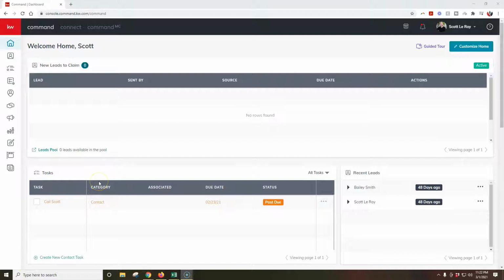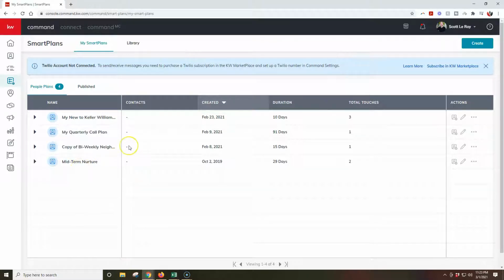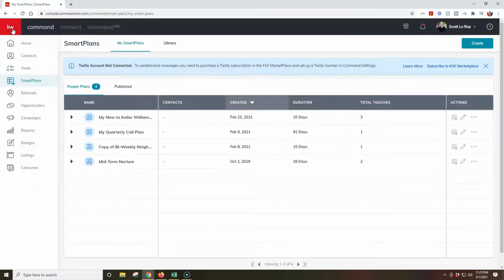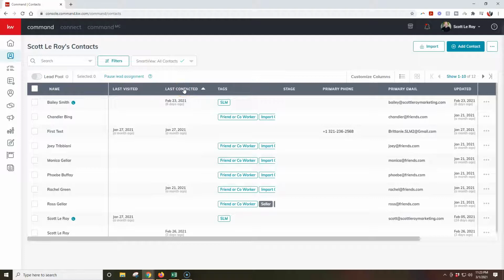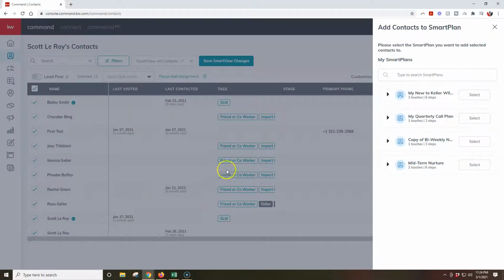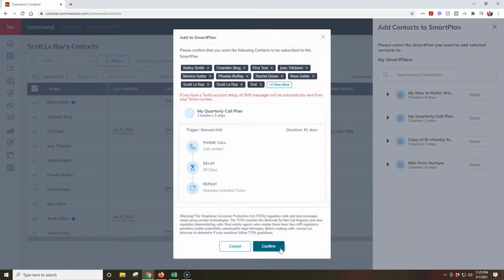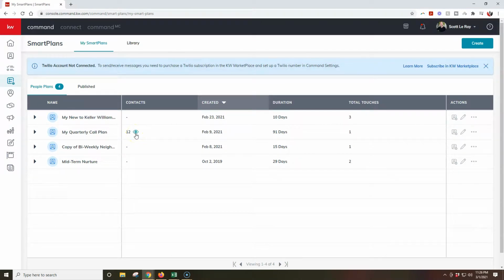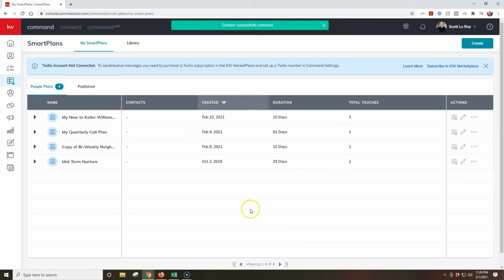KW Command Tip - Bulk Add 500 Contacts To Your SmartPlans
Learn how to bulk add up to 500 contacts at a time to your SmartPlans in your KW Command platform with Scott Le Roy of Scott Le Roy Marketing.